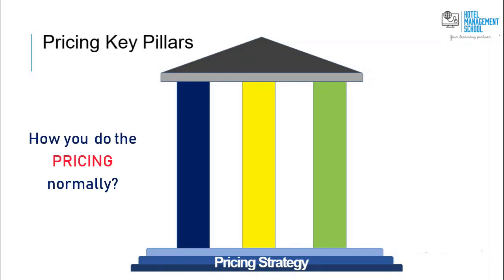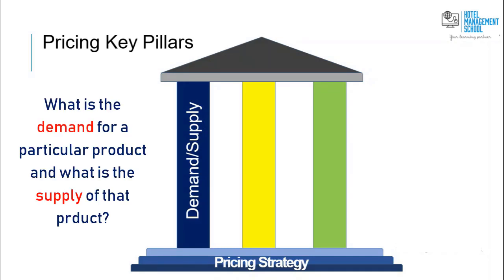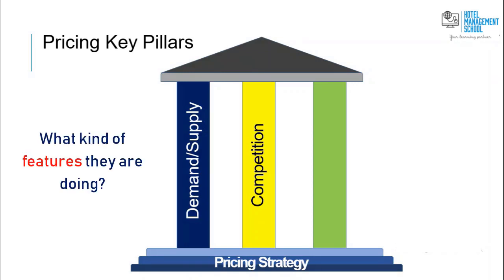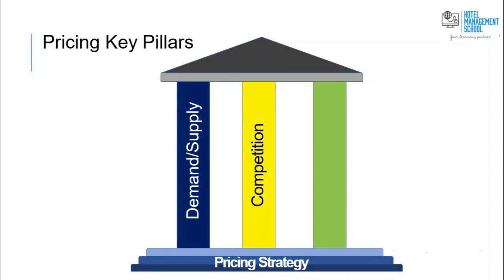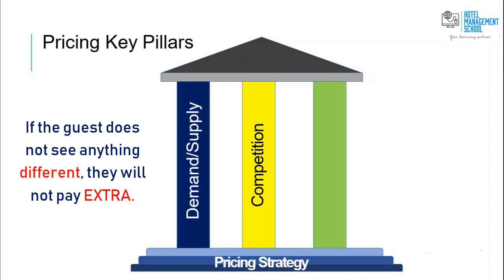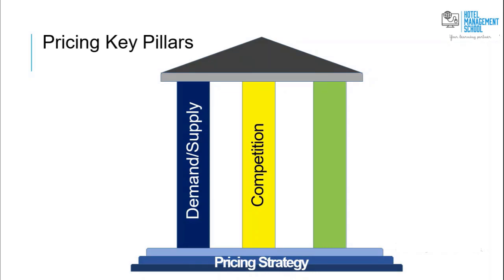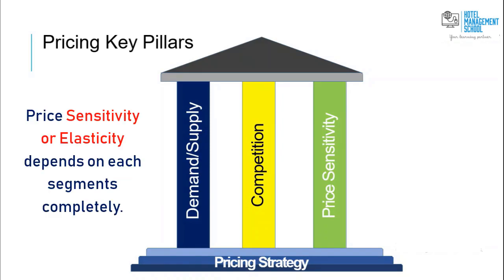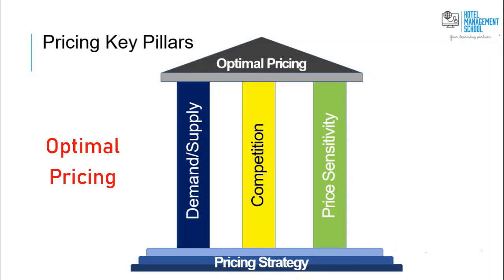Lecture 23 Premises of Pricing Pricing Factors How do we set prices